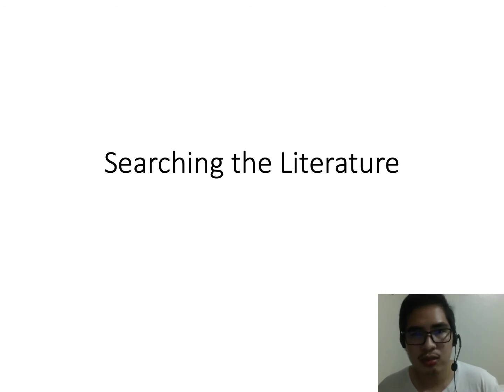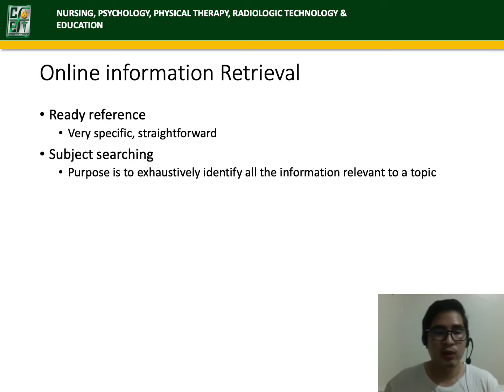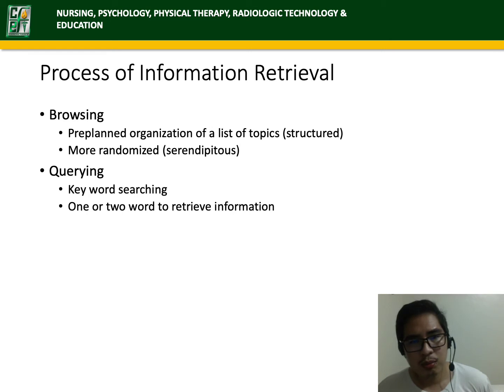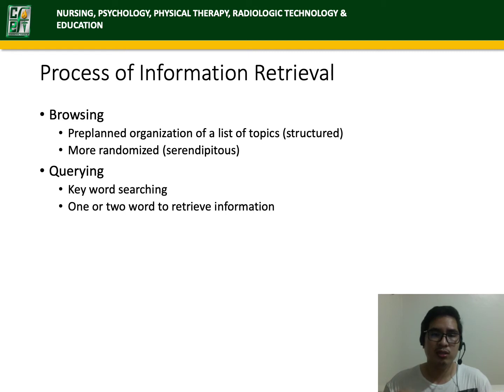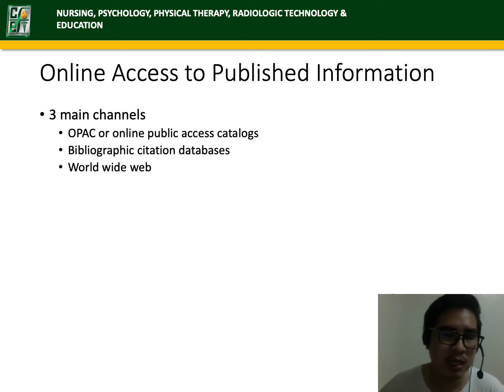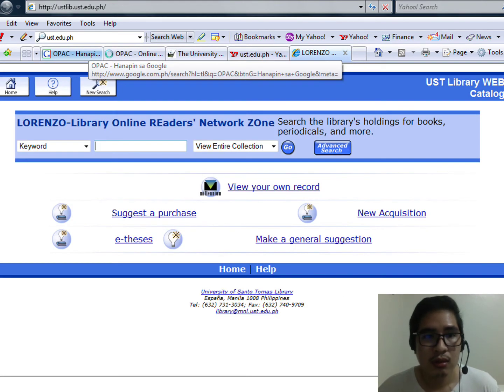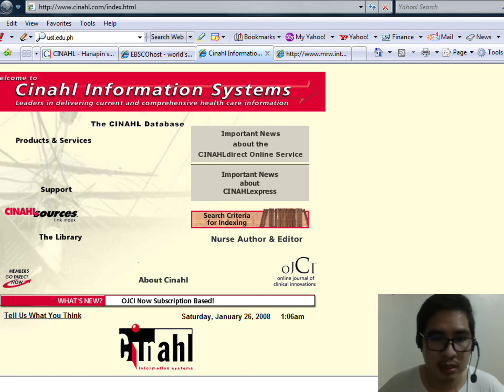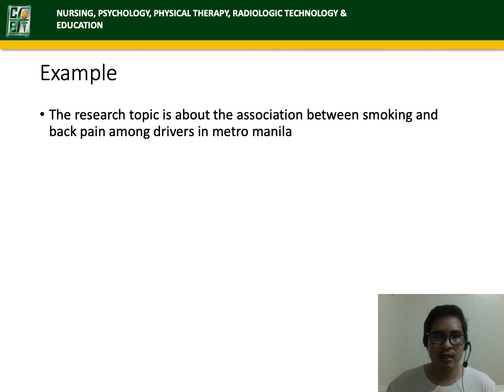Searching the Literature